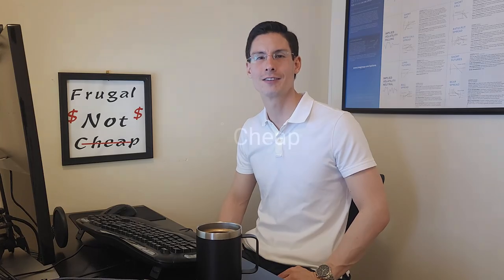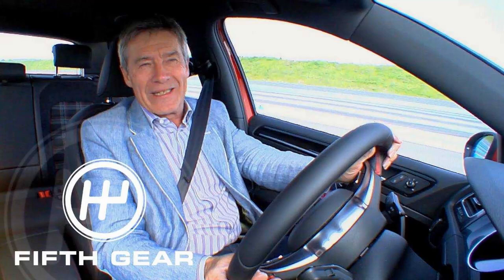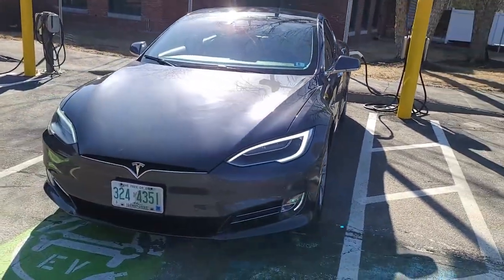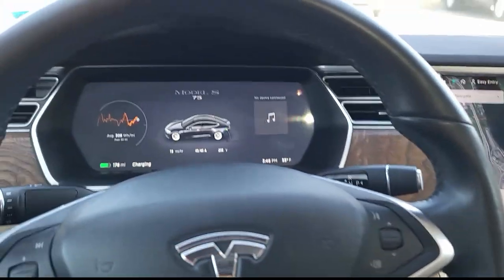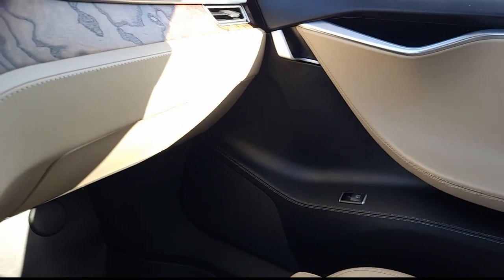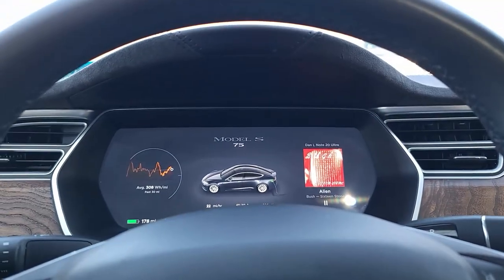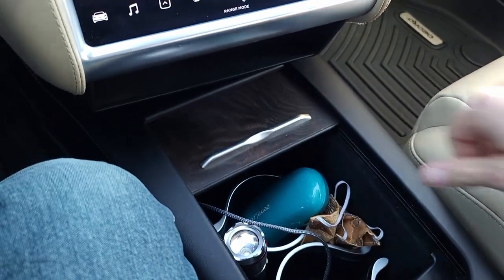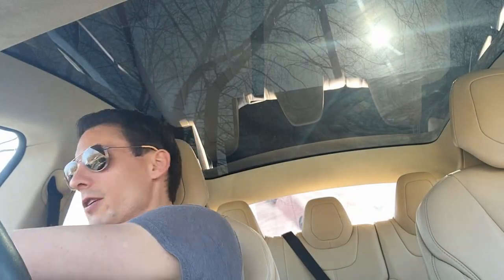I Bought a Tesla! Vlog Style, Detailed Review of a 2017 Tesla Model S 75 RWD in 2021!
Hope you enjoy this detailed review!